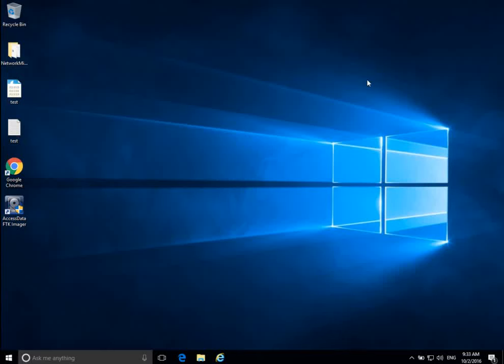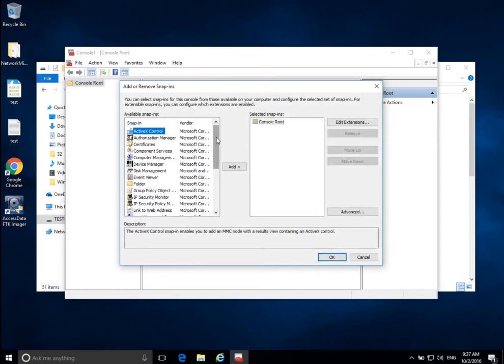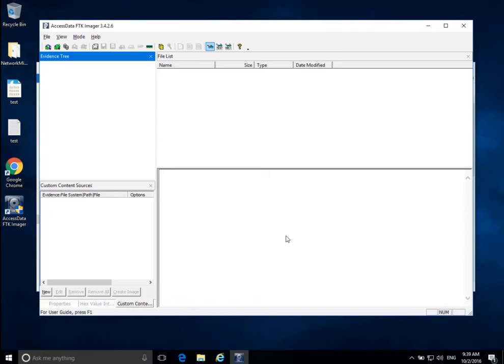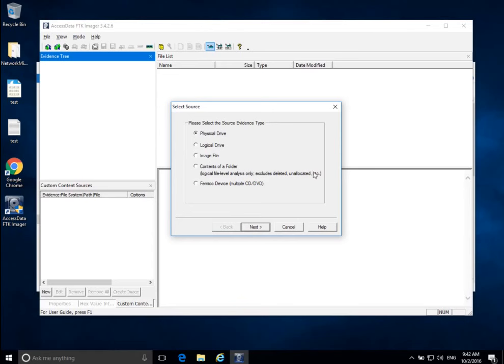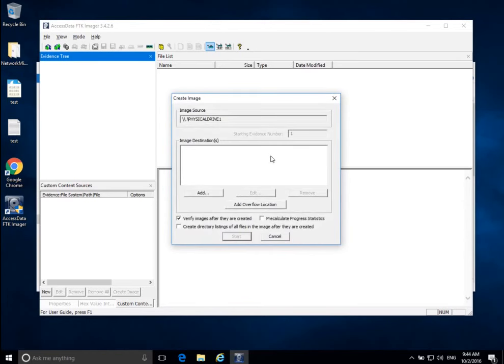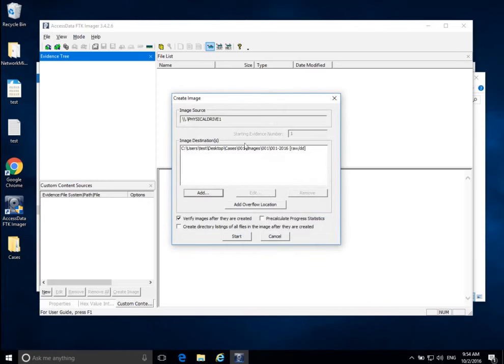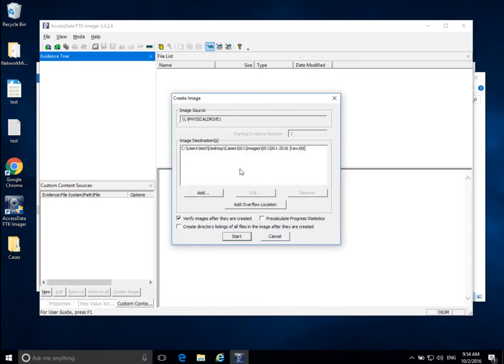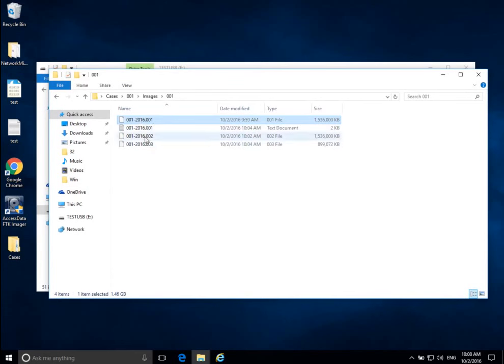Forensic Acquisition in Windows - FTK Imager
In this video we will use FTK Imager to create a physical disk image of a suspect drive connected to our forensic workstation via a write blocker. FTK Imager is a GUI tool for copying various types of data for forensic acquisition purposes.

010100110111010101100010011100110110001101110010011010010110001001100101